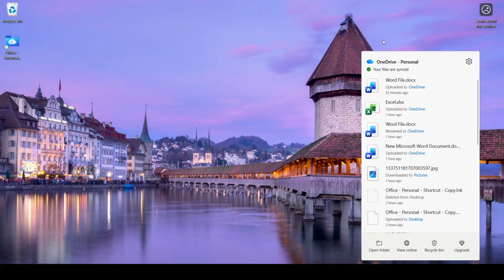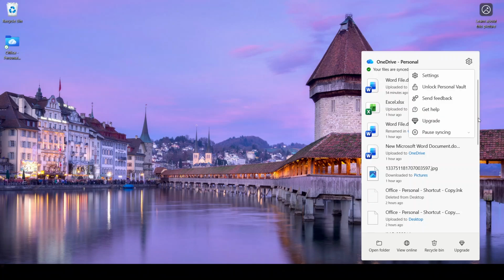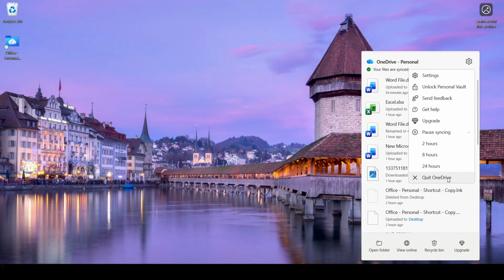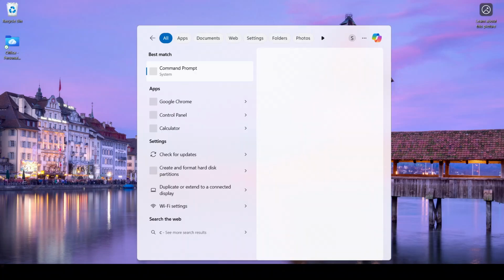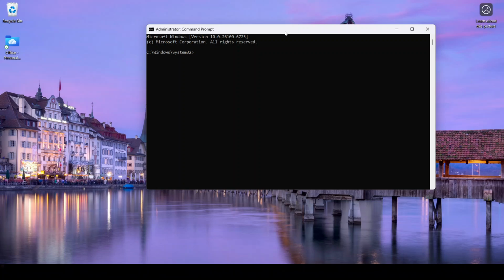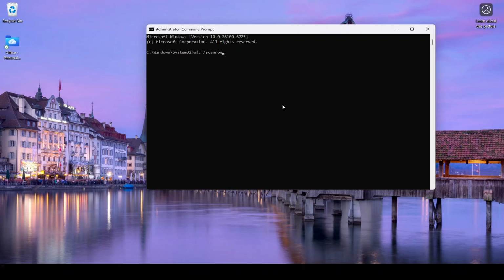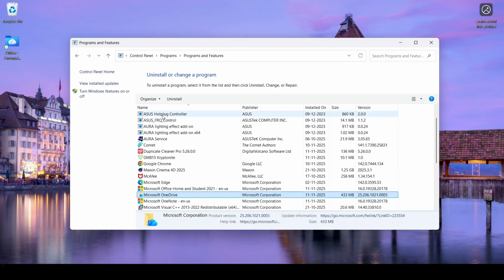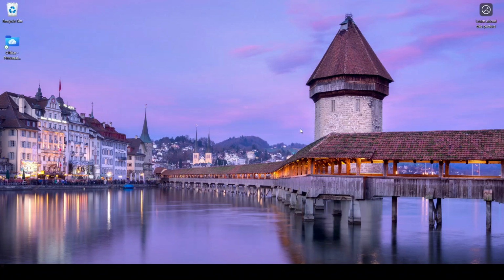How to Fix Onedrive Exe Bad Image Error Status 0xc0000020 2026 (Step By Step)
Learn How to Fix Onedrive Exe Bad Image Error Status 0xc0000020 in this video.

In This Video, We'll Show You 👇
Onedrive Bad Image Error
Onedrive Exe Error
Onedrive Error
Onedrive Exe Bad Image
How To Fix Onedrive Error
Onedrive Status 0xc0000020
Fix Onedrive Exe Bad Image
Onedrive Bad Image
Onedrive Not Working
Onedrive Fix
Onedrive Problem
Onedrive Crashing
Onedrive Issue
Onedrive Troubleshooting
Onedrive Bad Image Error Fix
Onedrive Exe Bad Image Error Fix
Onedrive Status Code 0xc0000020
Onedrive Error Fix
Onedrive Keeps Crashing
Onedrive Won't Open
Onedrive Won't Sync